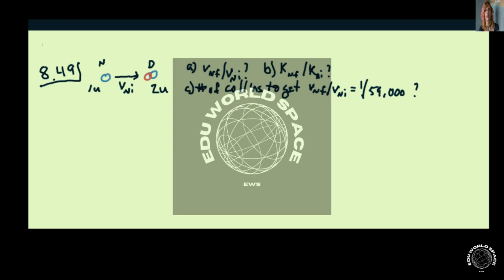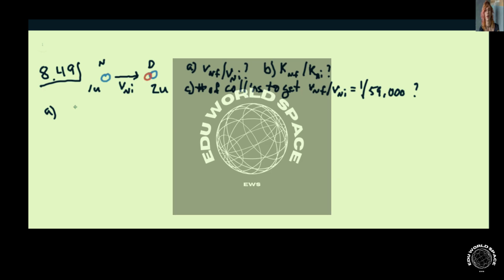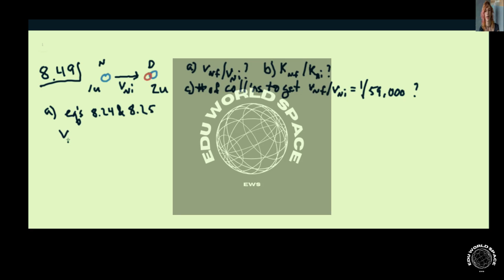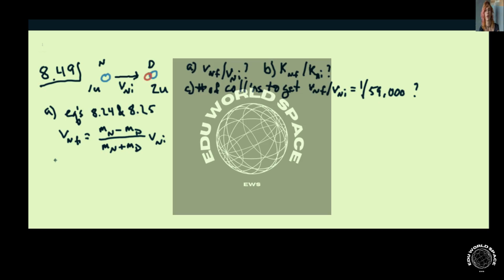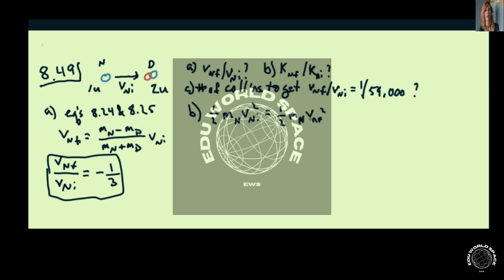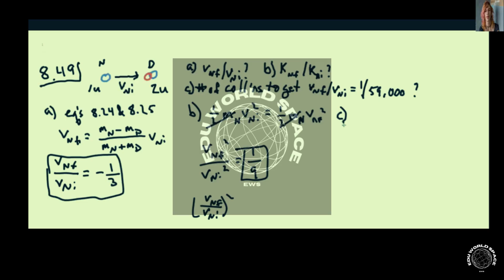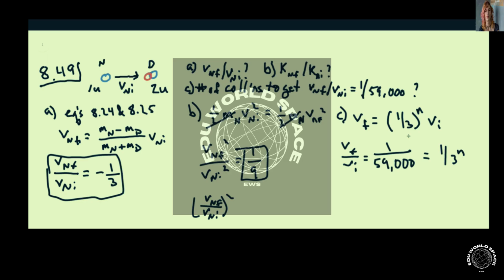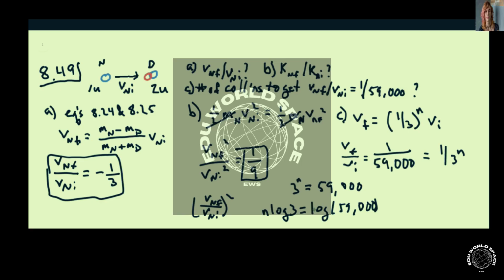Canadian nuclear reactors use in which elastic collisions occur between the neutrons and deuterons o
Canadian nuclear reactors use in which elastic collisions occur between the neutrons and deuterons of mass 2.0 u (see Example 8.11 in Section 8.4). (a) What is the speed of a neutron, expressed as a fraction of its original speed, after a head-on, elastic collision with a deuteron that is initially at rest? (b) What is its kinetic energy, expressed as a fraction of its original kinetic energy? (c) How many such successive collisions will reduce the speed of a neutron to 1/59,000 of its original value?